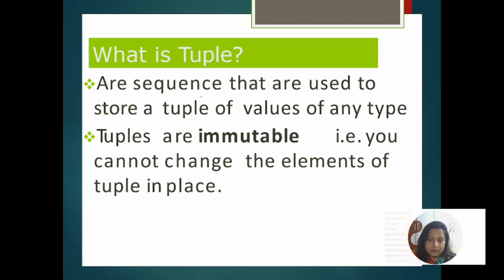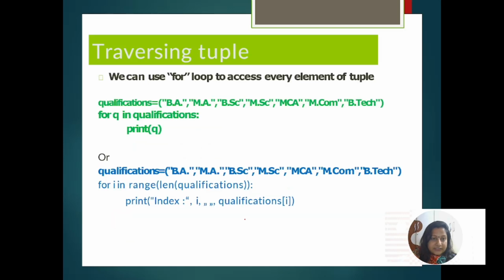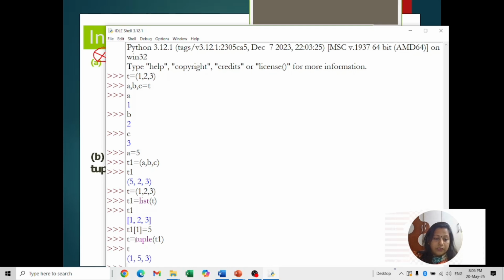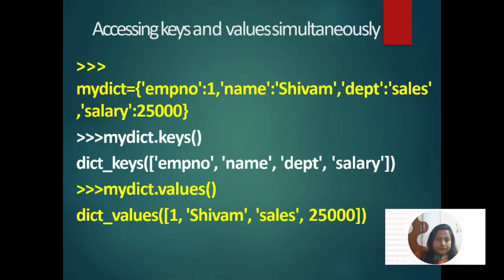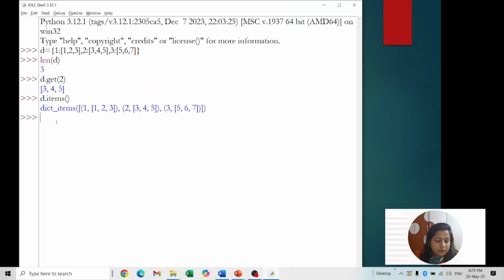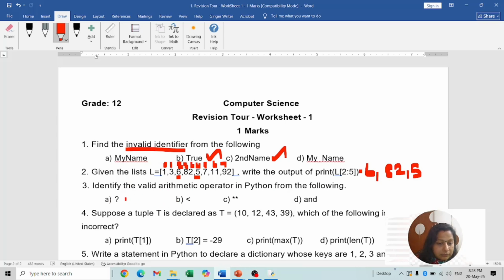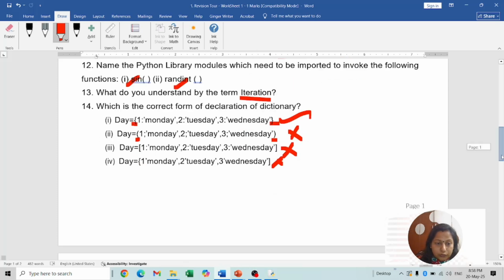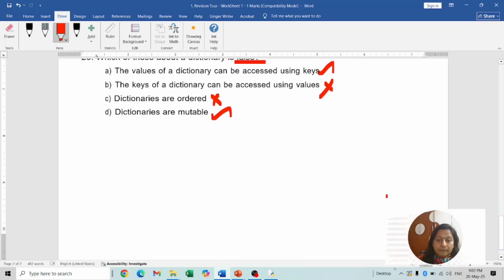🎯 Tuples & Dictionaries in Python | Practical Examples + Worksheet | Class 12 Computer Science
📘 Learn Tuples and Dictionaries in Python with  Examples!
In this video, we cover everything you need to know about Tuples and Dictionaries in Python, especially useful for Class 12 Computer Science (CBSE/ICSE/PUC) students.

🎯 What’s Covered:
✔️ Definition and Characteristics of Tuples and Dictionaries
✔️ Syntax and Practical Examples
✔️ Tuple and Dictionary Methods
✔️ Solving Worksheets and Practice Questions
✔️ Tips for Exams and Viva Preparation

💡 Perfect for CBSE | ICSE | PUC (1 & 2) | Beginners in Python